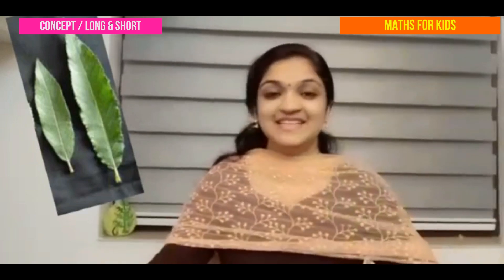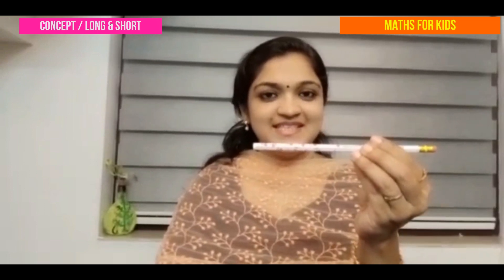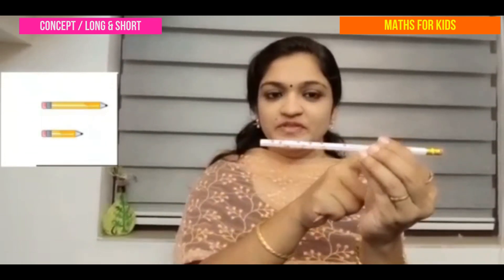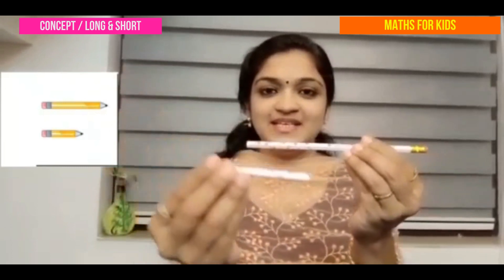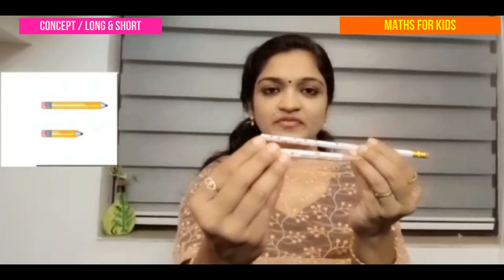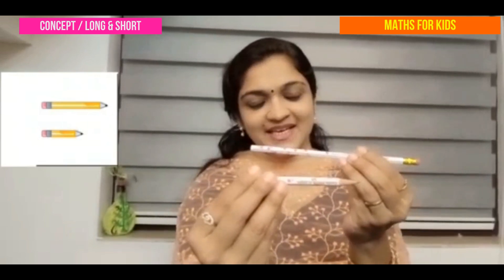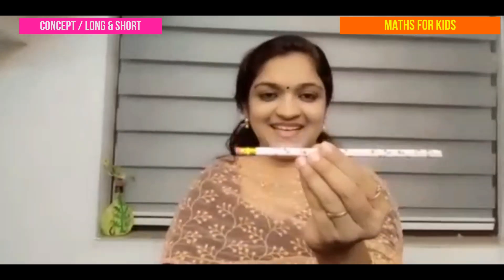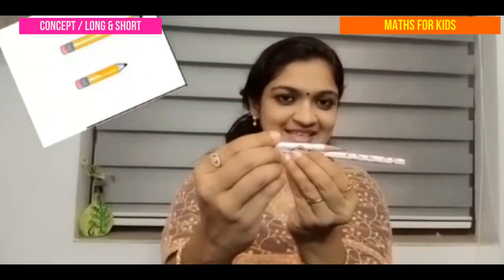CONCEPT OF LONG & SHORT / MATHS FOR KIDS/ CBSE/ LKG & UKG/ NIRMALAMATHA CENTRAL SCHOOL, THRISSUR